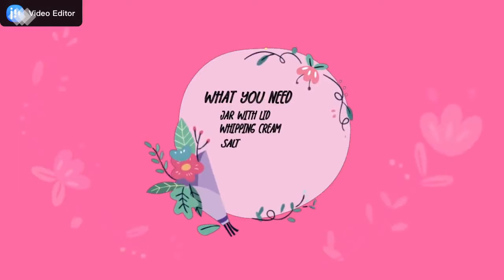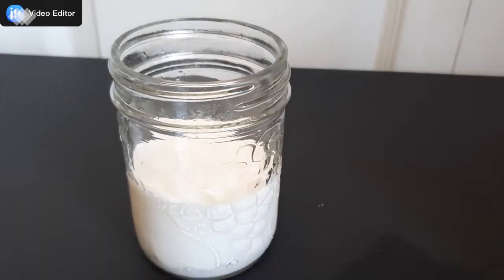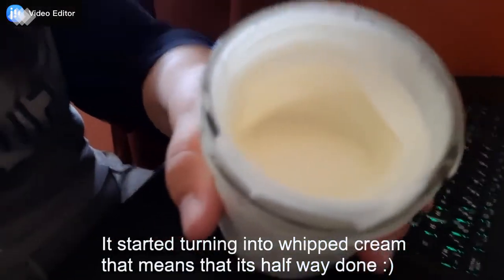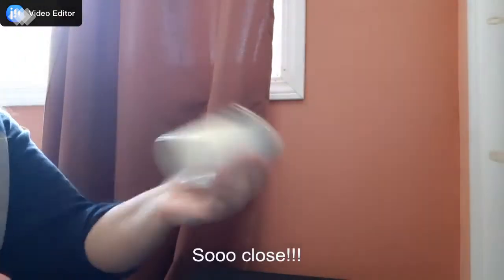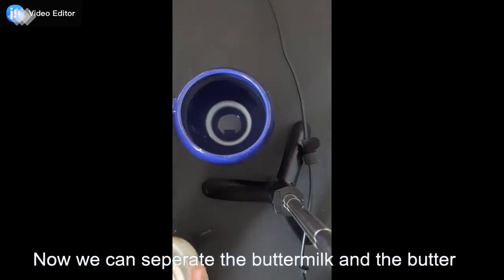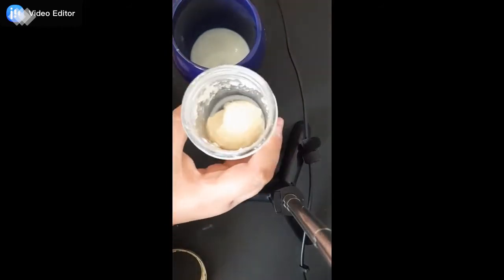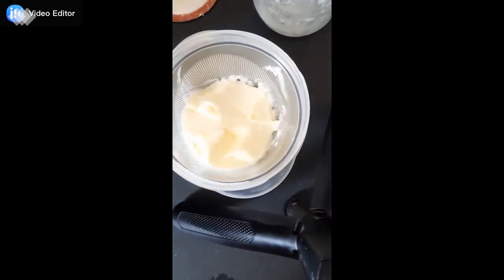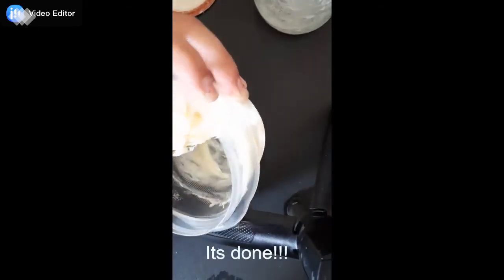Courtney's Creations - Homemade Butter in a Jar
Join us for a new episode of Courtney's Creations and make your very own butter in a jar!